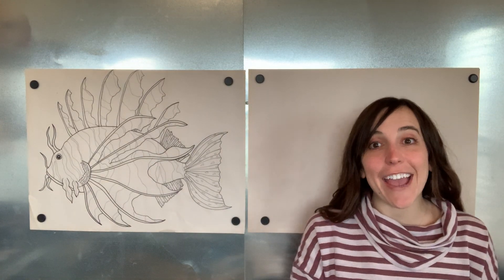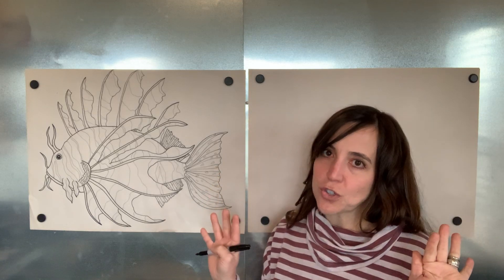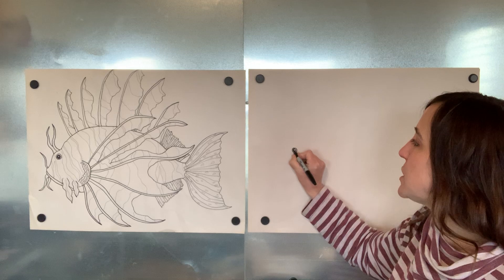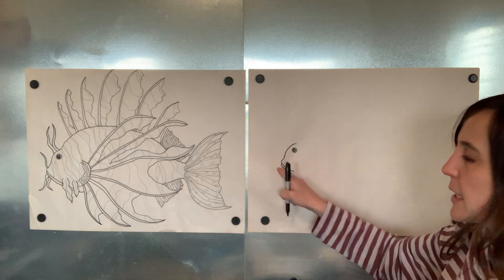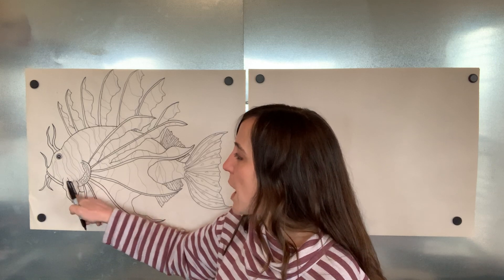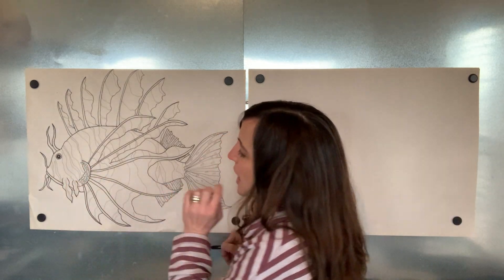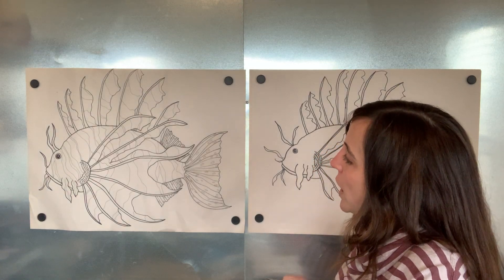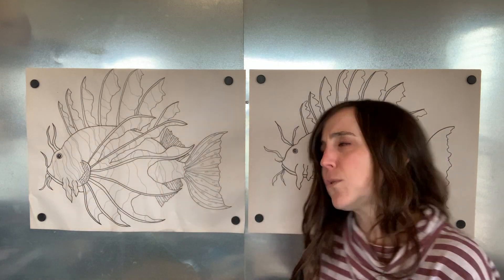Lion fish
4th/5th grade